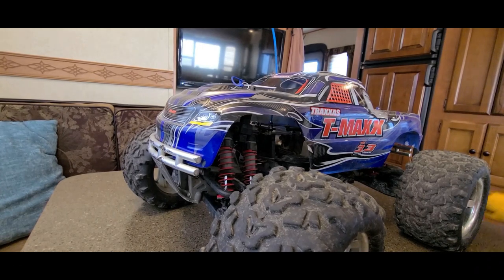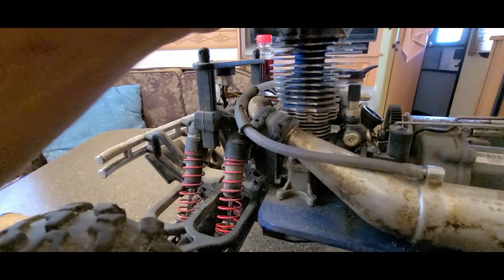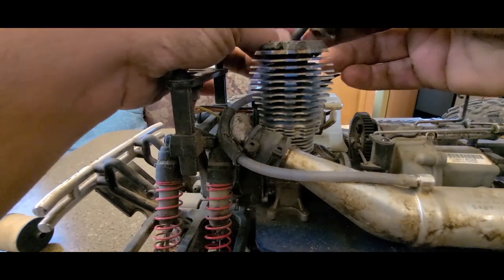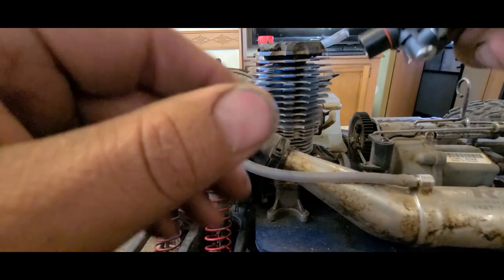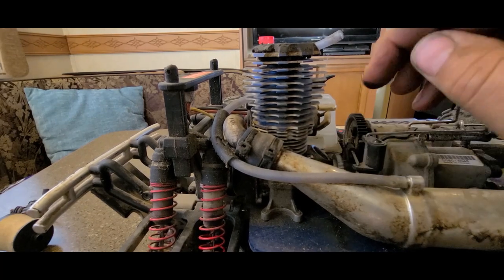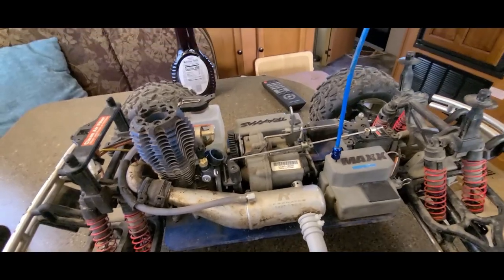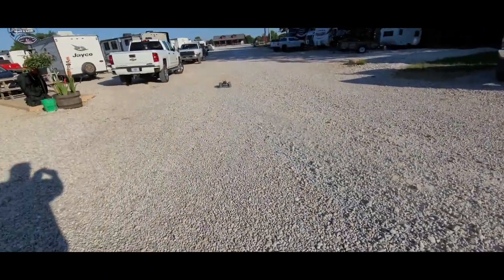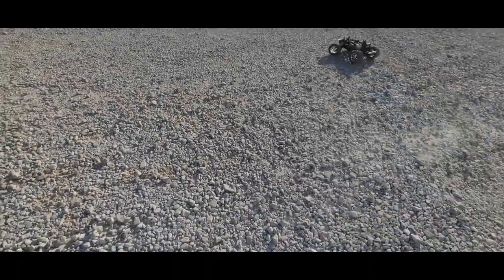Traxxas Tmaxx 3.3 Nitro Carb Install and test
Installing a new carb on my tmaxx 3.3. makes a world of difference!